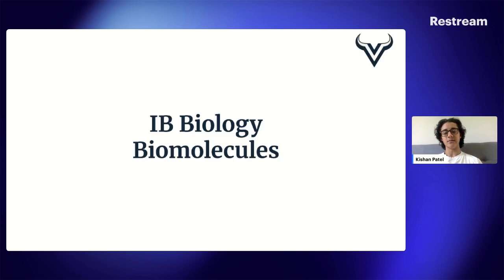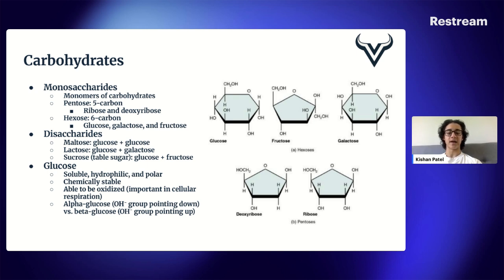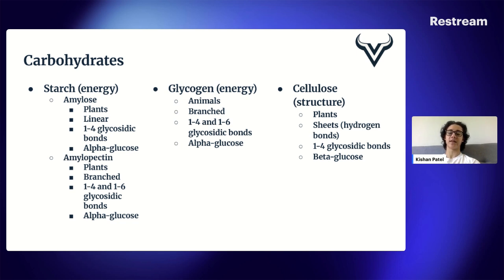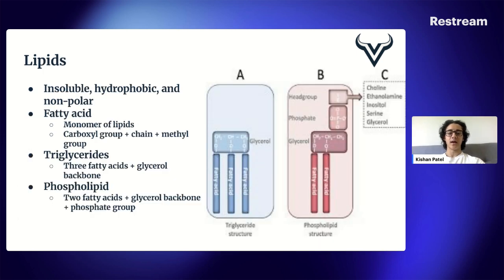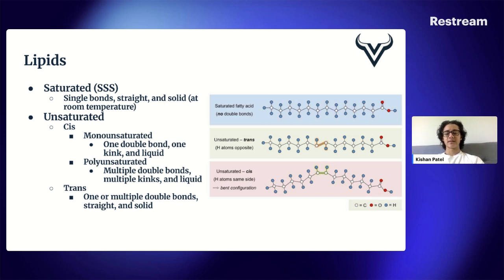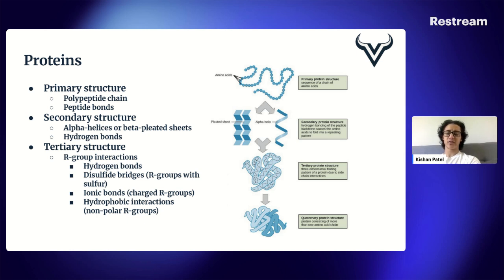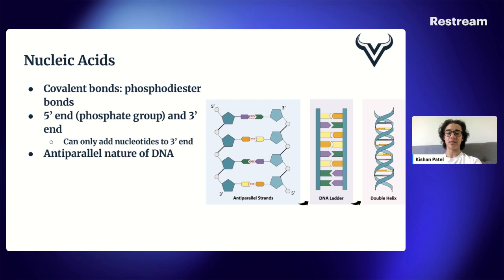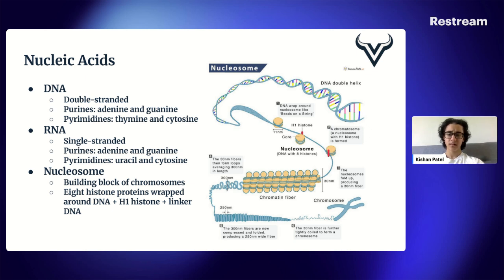IB Biology | Biomolecules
This video covers IB Biology topics B1.1 and B1.2: Biomolecules